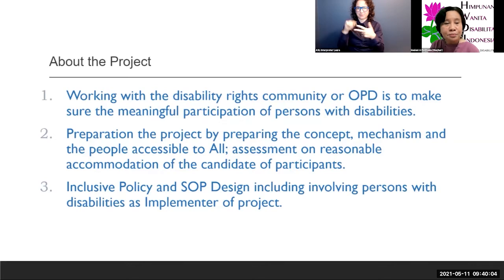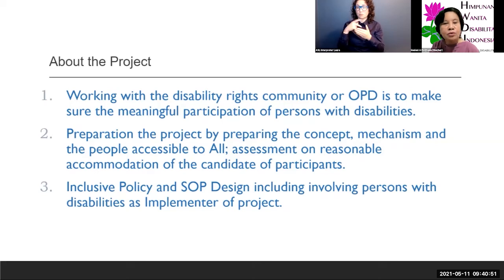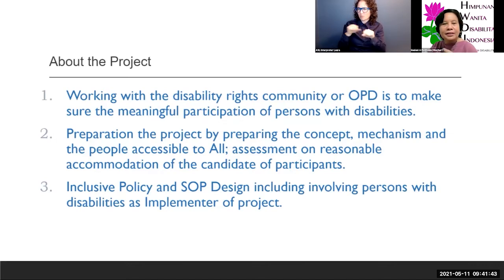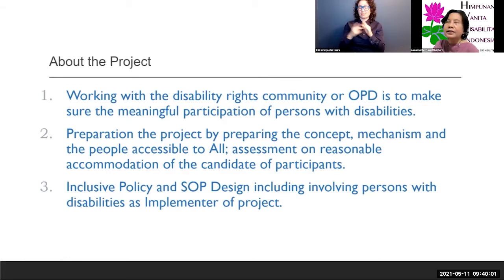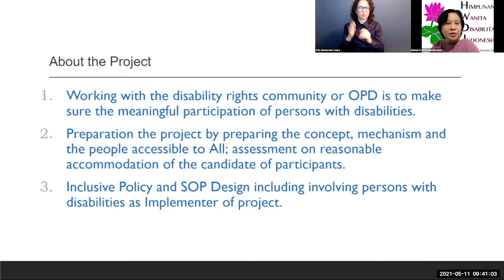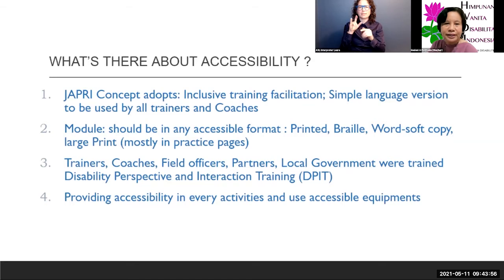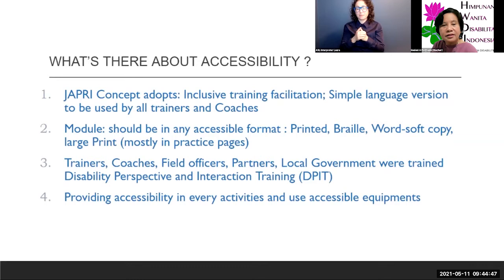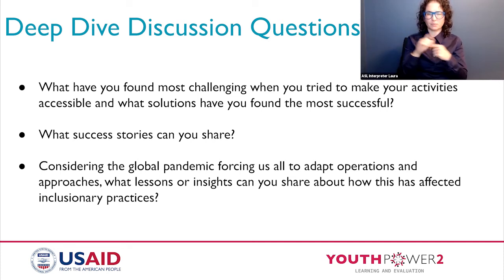YP2LE Learning Network Webinar: Making International Programming More Inclusive and Accessible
Join YouthPower2: Learning and Evaluation (YP2LE) for making international programming more disability-inclusive and accessible a YP2LE learning network webinar.

Our panel of global implementing partners will share their approaches to programming design and modification of ongoing programming to be disability-inclusive, underlining the importance of inclusive practices, continuous adaptation and learning, and how we can work together to create more accessible and inclusive environments. The session will be moderated by USAID Agency Disability Rights Coordinator Katherine Guernsey. Open discussion is highly encouraged!

English Closed Captioning and American Sign Language (ASL) Interpretation was provided during this webinar.